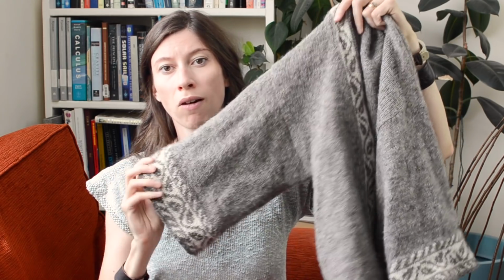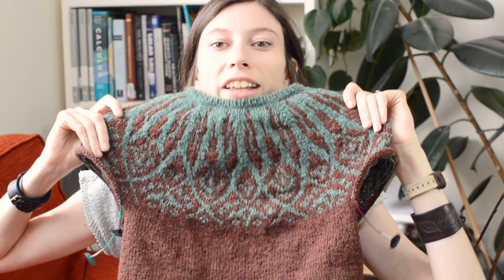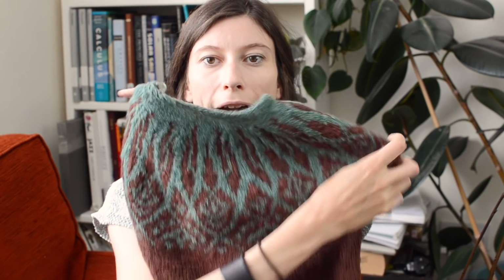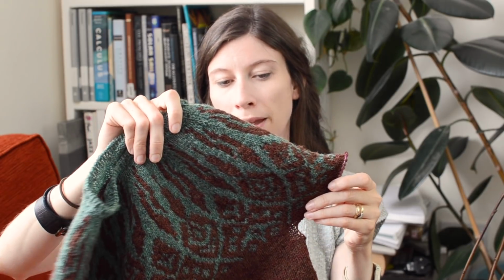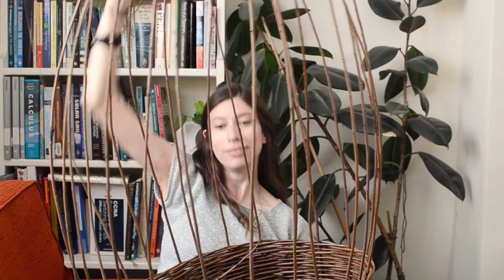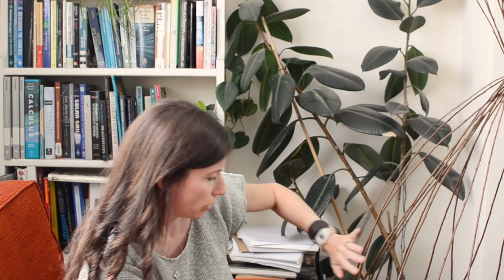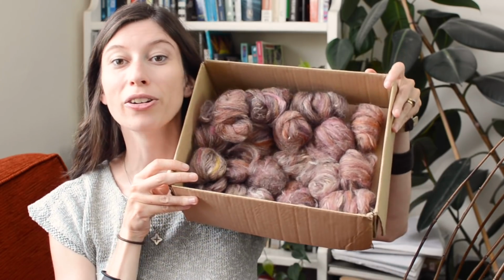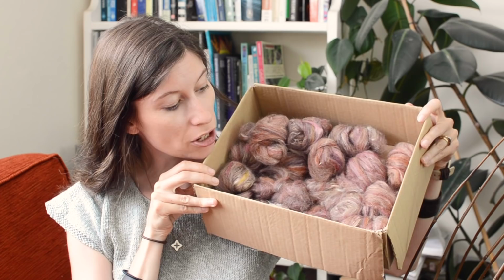Marina Skua Podcast Ep 35 – Stranded yoke knitting, willow basket weaving, plying yarn in the garden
I've been knitting monogamously on a yoked jumper that I've designed, as well as spending a fair bit of time weaving a willow basket and spinning yarn. I'm spending a lot of time in the garden, mostly staying in the shade to keep cool.

Use the hashtag GaldorCardiganKAL on Instagram to knit along with Emma!

Intro music is Dead from the Beginning, Alive to the End by Doctor Turtle